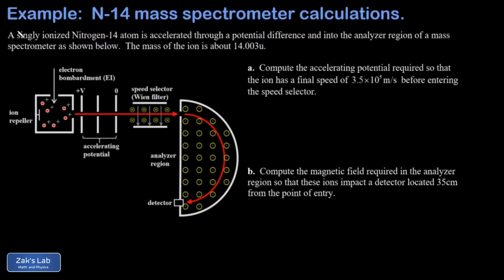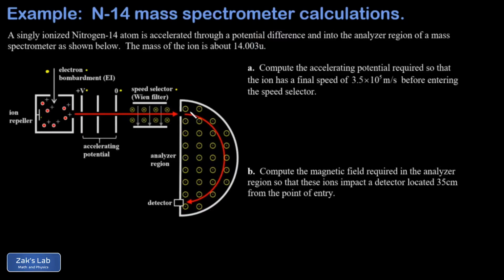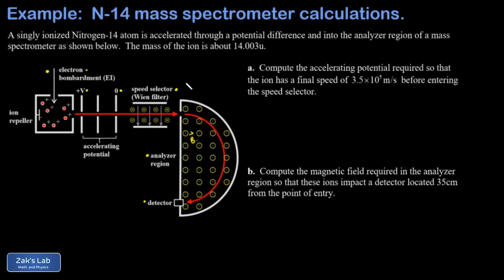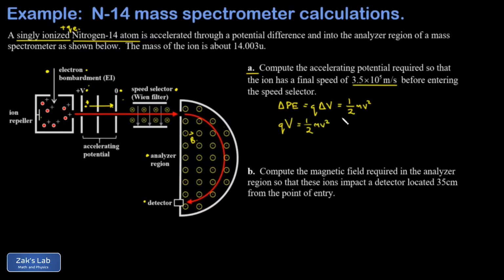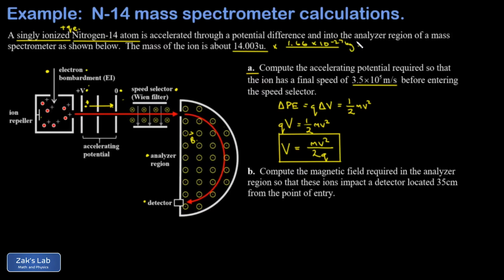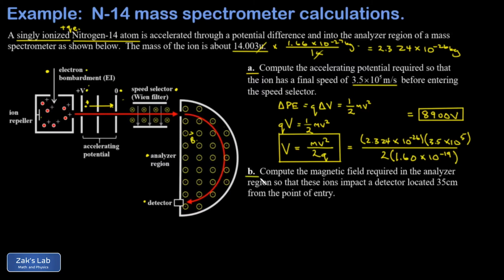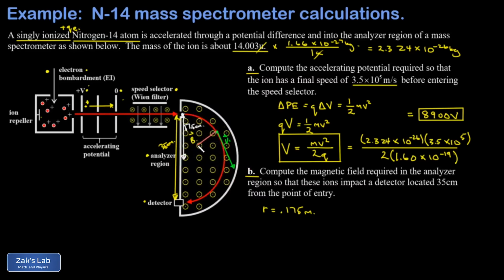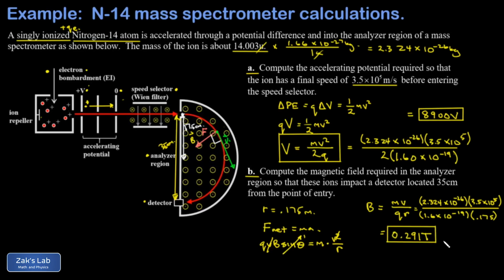Physics mass spectrometer: compute the accelerating potential and radius of curvature.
00:00 Overview of the design and function of the Bainbridge mass spectrometer (link to the full video at the top). We cover the vaporization and ionization of the sample, acceleration of the positive ions to create a beam, narrowing of the velocity distribution using a Wien filter or speed selector, and curvature of the particle beam in the analyzer region using the Lorentz force.

02:10 Given the speed of a Nitrogen-14 ion, we compute the accelerating potential that was required to accelerate the ion to this particular speed.  This is an energy conservation problem, so we write the magnitude of the reduction in PE as qV and set equal to the increase in KE:  1/2mv^2.  Solving for V, we find the required potential difference to accelerate the particle beam to the desired value.

05:02 We compute the strength of magnetic field required in the analyzer region in order to curve the beam of N-14 ions to the detector, where a current will be registered due to the collection of positive ions.  This requires using Newton's second law in a uniform circular motion problem with the Lorentz force giving the centripetal force.  We solve for B and calculate the magnetic field.

06:50  Quick summary of how the experimenter can sweep through different settings on the spectrometer in order to build up a "mass spectrum" of all the different mass atoms, molecules and fragments of molecules in the sample.